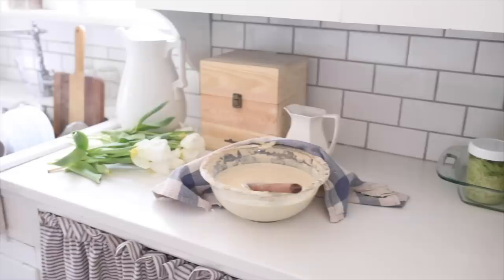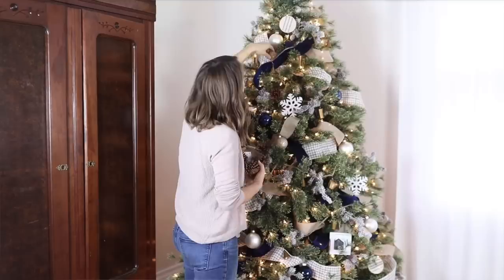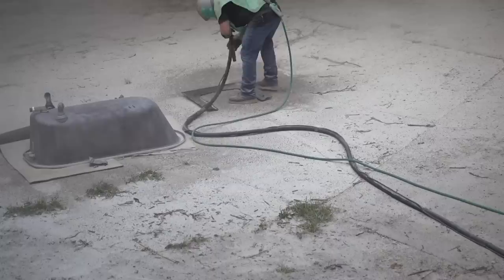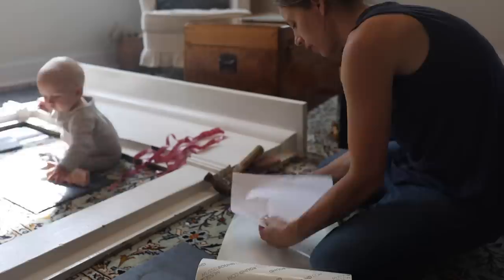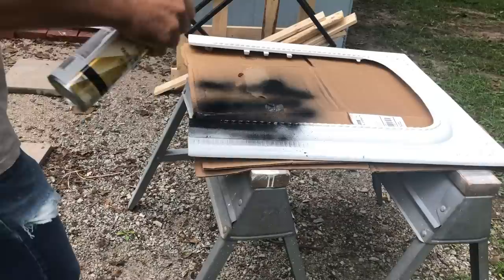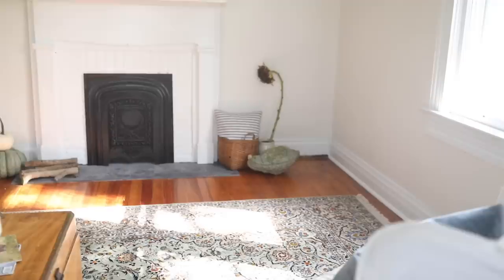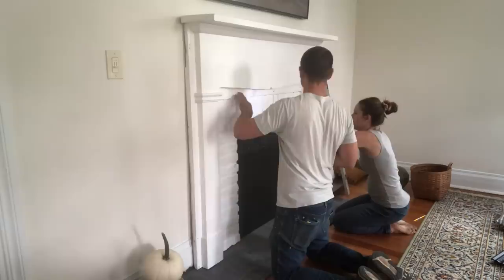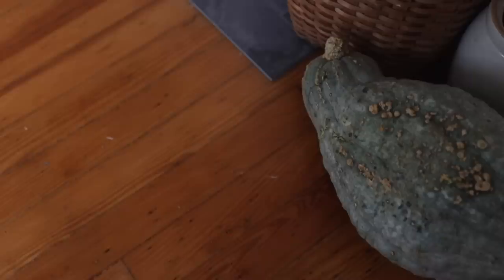How to Build a Faux Fireplace that Looks TOTALLY REAL!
Learn how to make a DIY faux fireplace with hearth that gives your room a cozy look while also being completely removable.

Shop the sources:
Slate tile
Brick veneers

I show how to make your own dipped beeswax candles in my book, Simple Farmhouse Life!

Learn how our family supports ourselves full-time on our homestead, with our blog and Youtube channel, with my blogging/Youtube course. Join over 1000 students in learning how to grow your own blog from scratch in my proven program: